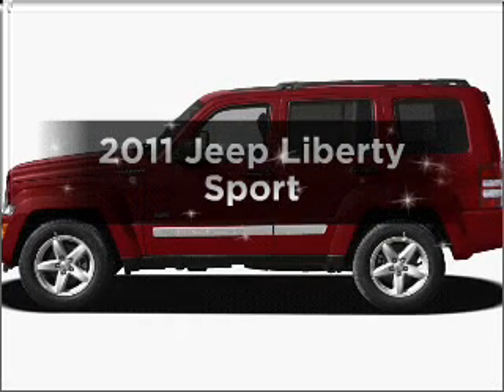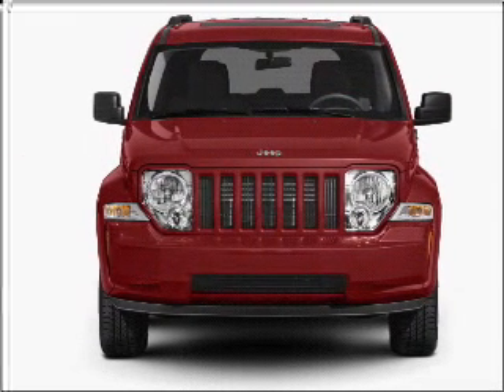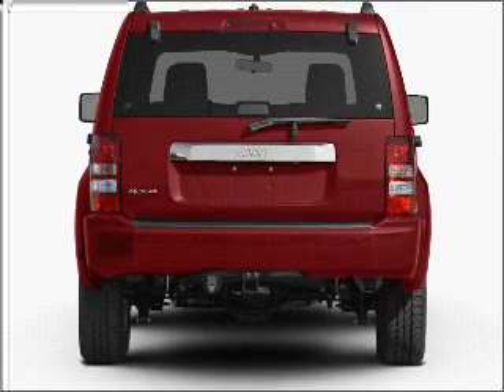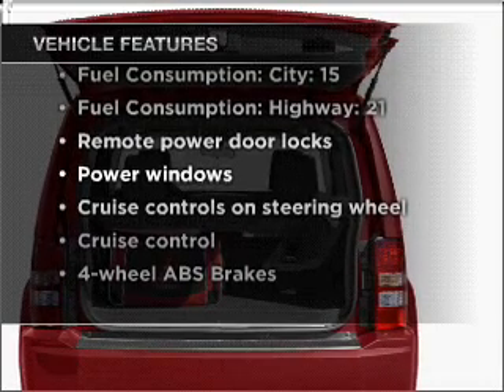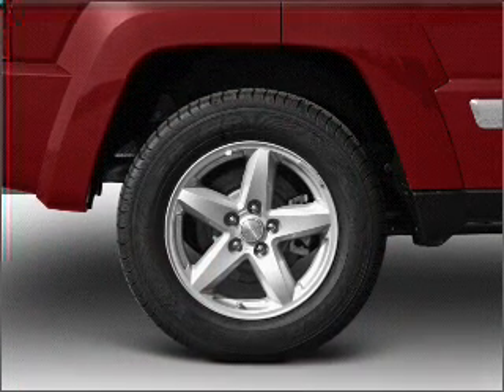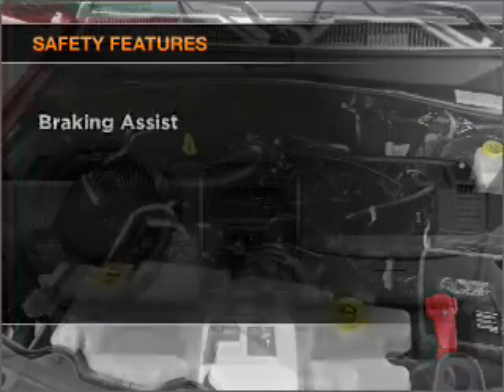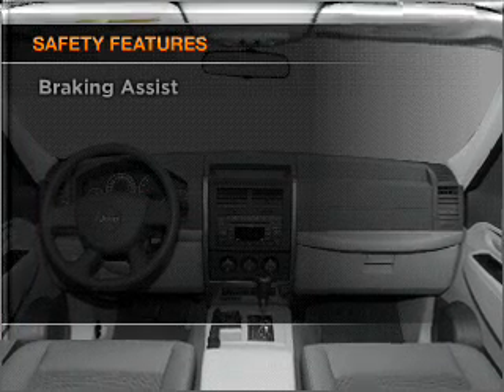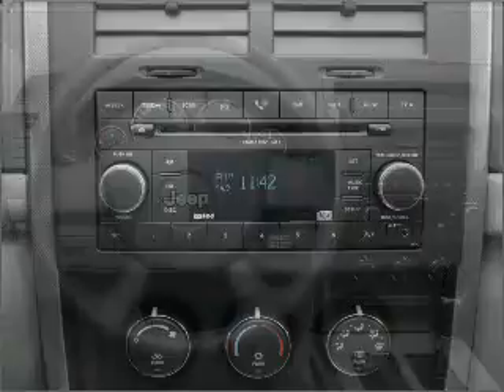2011 Jeep Liberty - Hermitage PA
Year: 2011
Make: Jeep
Model: Liberty
Trim: Sport
Engine: 3.7 liter 6 cylinder 12 valve
Transmission: 4-Speed Automatic
Color: Charcoal
Mileage: 11
Address:
1520 North Hermitage Road